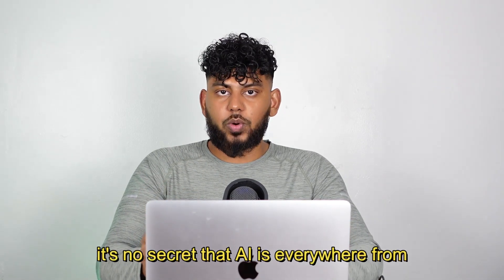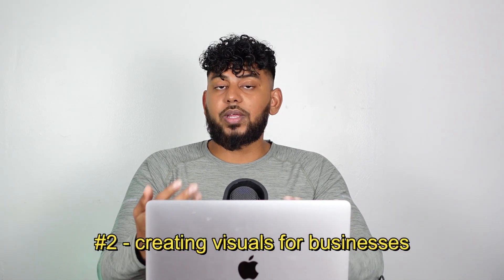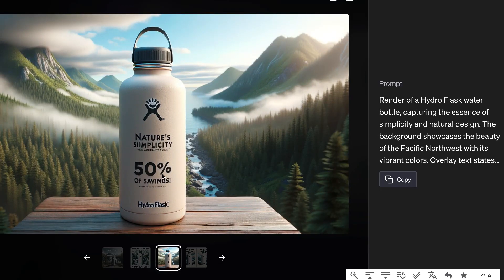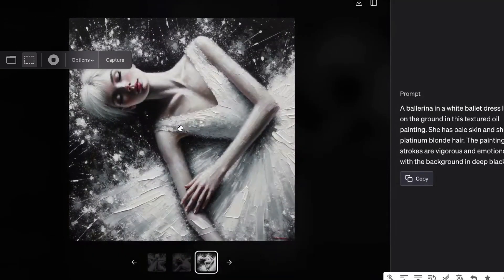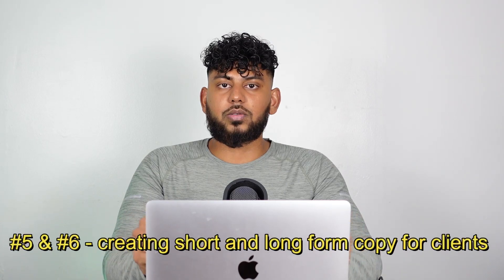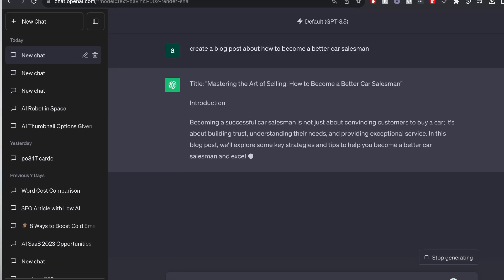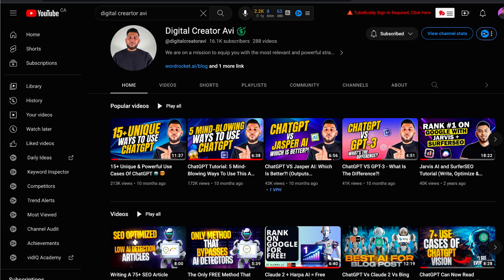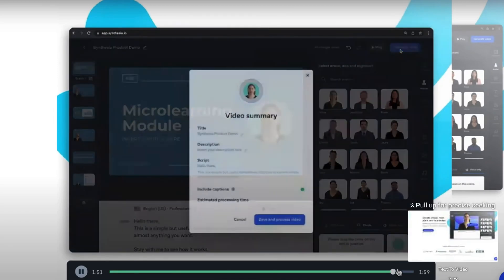11 Best AI Side Hustles You Can Start With Under $100 ($5K+ Monthly)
🚀 Welcome to the future of entrepreneurship! In today's fast-paced digital world, AI is not just a buzzword—it's the key to unlocking innovative and affordable business opportunities. If you've been hunting for side hustles that are not only trendy but also budget-friendly, you're in the right place!

 This video breaks down 11 Exceptional AI Side Hustles that you can embark on with a minimal investment of under $100! 🎯

🔍 Here's a sneak peek of what's inside:
1️⃣ The magic of using AI to craft compelling YouTube thumbnails that stand out in the crowd.
2️⃣ Transforming everyday business visuals into masterpieces with the aid of AI—without the hefty price tag.
3️⃣ The roadmap to dominating social media by creating and managing content that resonates, all powered by AI.
4️⃣ Unleashing your creative flair: How to produce and flip digital art using AI technologies.
5️⃣ The step-by-step guide to launching a print-on-demand store that’s optimized with AI capabilities.
6️⃣ Strategies for cultivating a passionate audience centered around the intriguing world of AI.

💡 Why AI? AI is revolutionizing the way we work, play, and earn. With its dynamic capabilities, starting a side hustle has never been easier or more accessible. This video is your golden ticket to harnessing the power of AI, diversifying your income streams, and potentially transforming these side hustles into full-blown ventures!